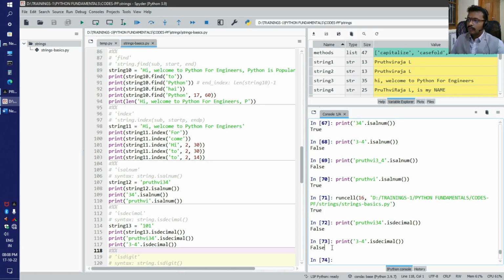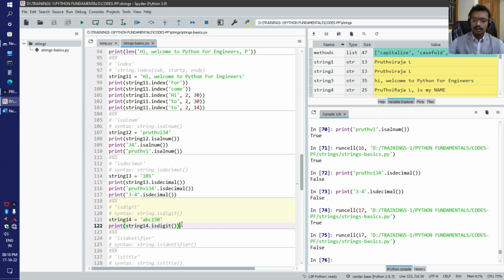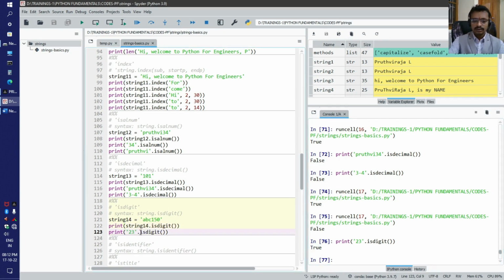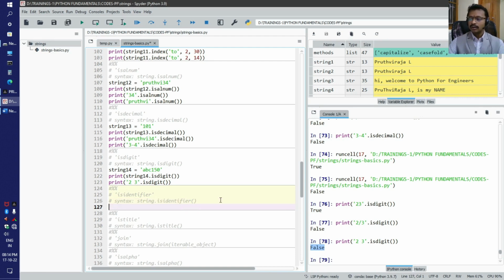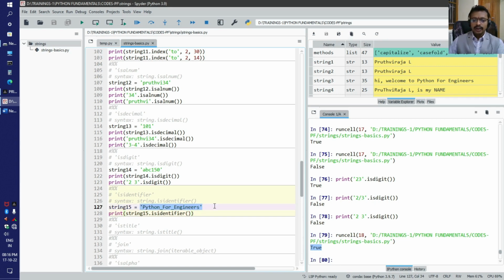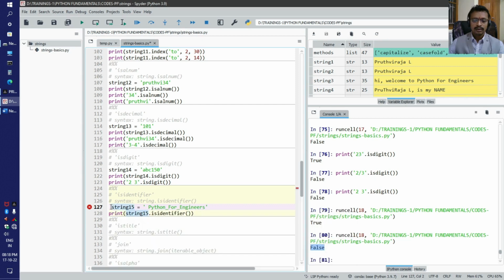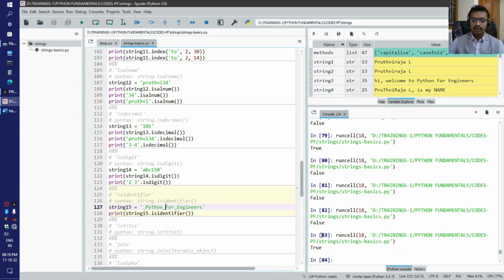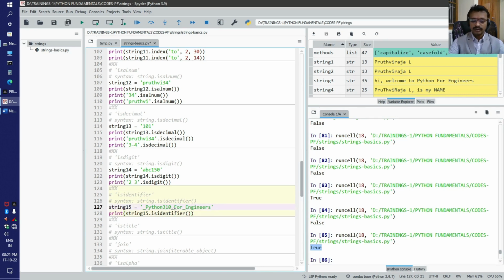LN45 Isdgit And Isidentfier In Strings Methods In Python3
In this video you will learn about 'Isdgit And Isidentfier In Strings Methods' In Python 3.x versions. This is part 5 of the strings methods section.